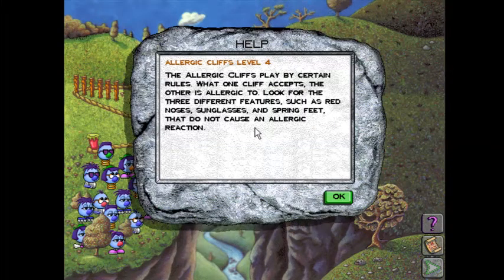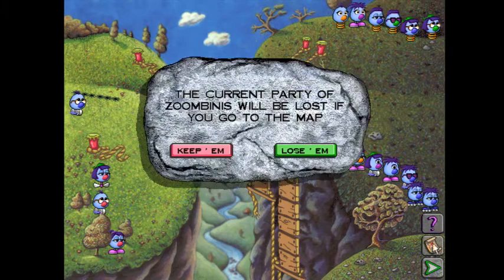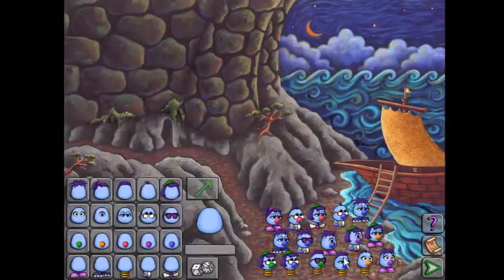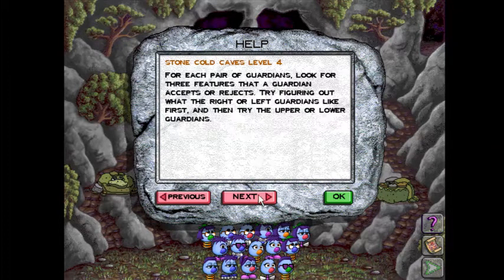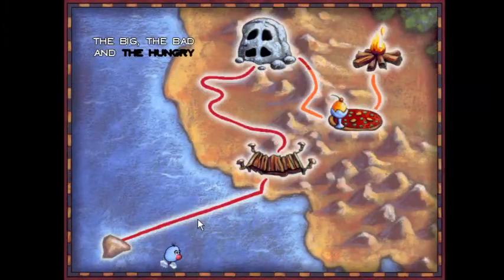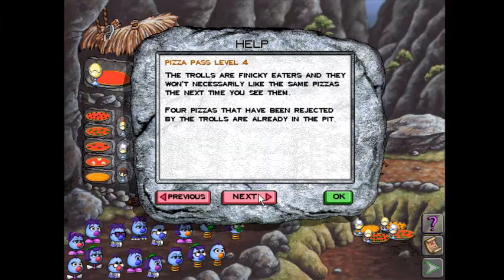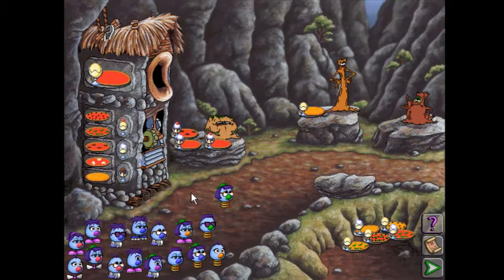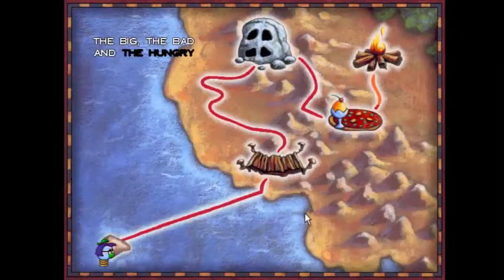Let's Play Zoombinis Part 11: The Big, the Bad, and the Hungry (Very Very Hard)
The game is not pulling any punches anymore.